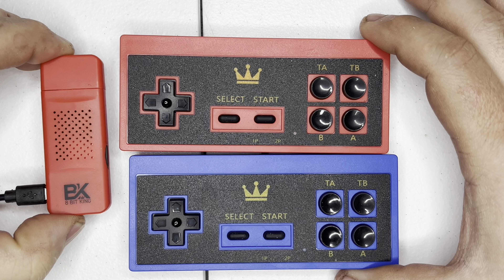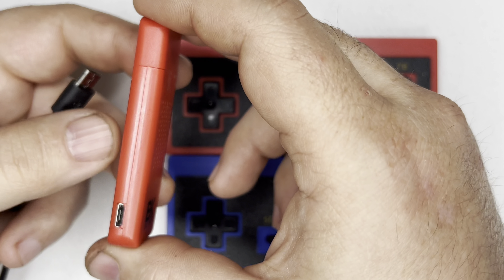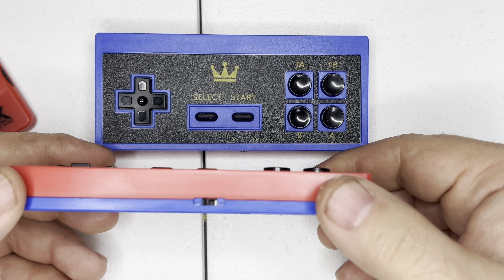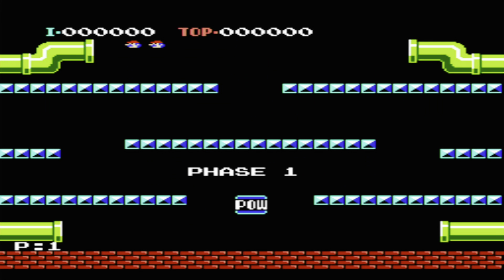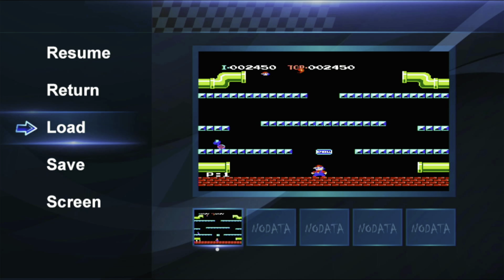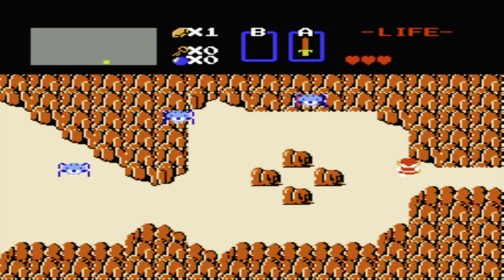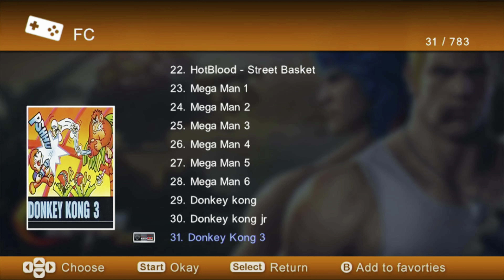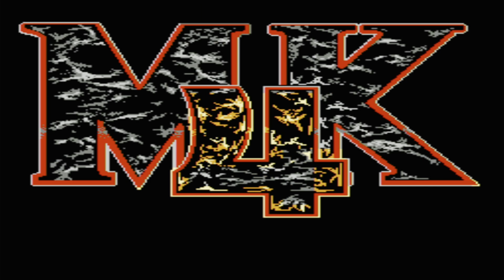8-Bit King Retro HDMI Stick Emulator Console Review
Today I am going to take a look at and review the eight bit king.  it is a retro portable console emulator that plays Nintendo, Game Boy,  Game Boy Color and PC games.   I bought this system from Temu for $15 as of spring 2024.

Links to Buy The 8-bit King:

Or